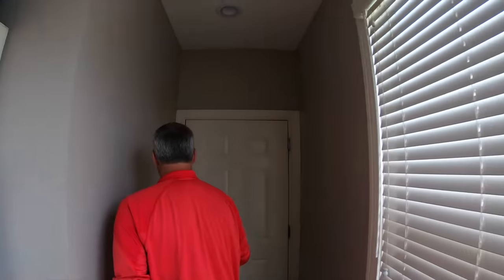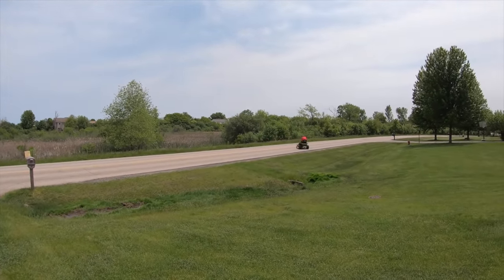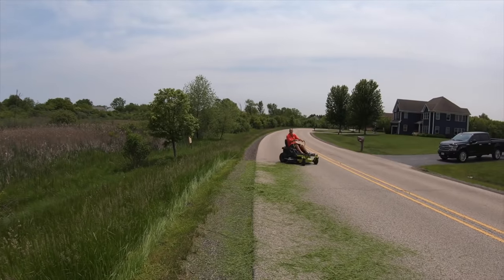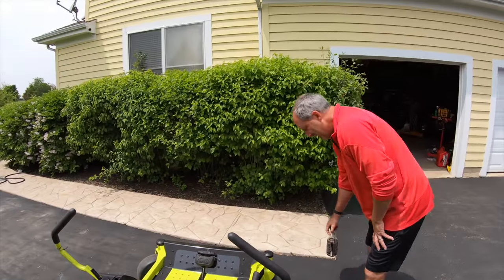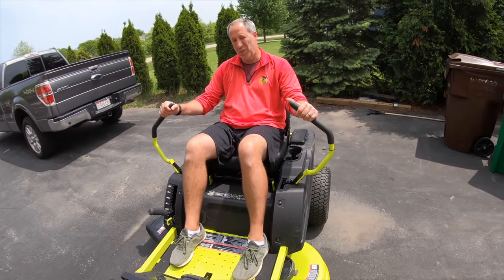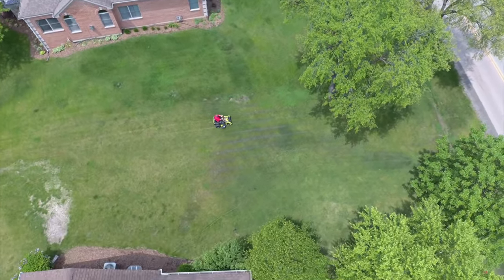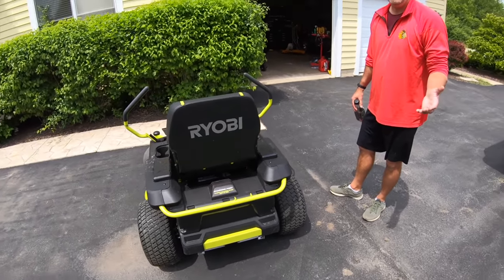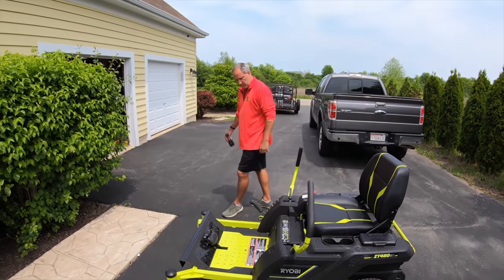Ryobi Electric Zero Turn Mower - First Look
We take a look at the First Residential Zero Turn Lawn Mower powered by Lead Acid batteries. To our surprise it was awesome!  Attention – The road is private and was blown off right after the video was shot.